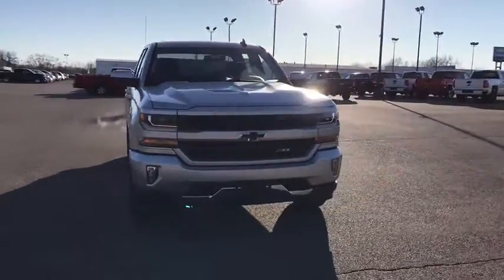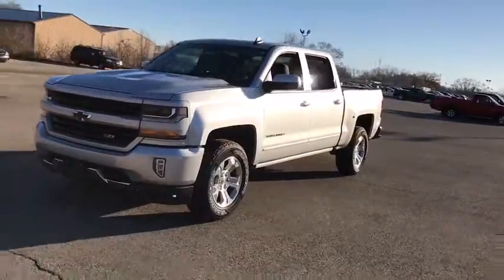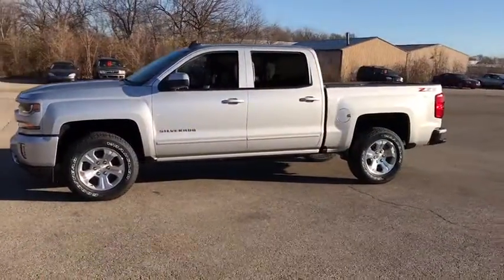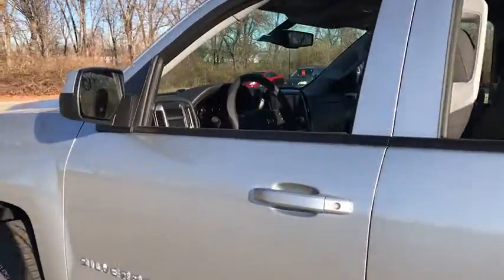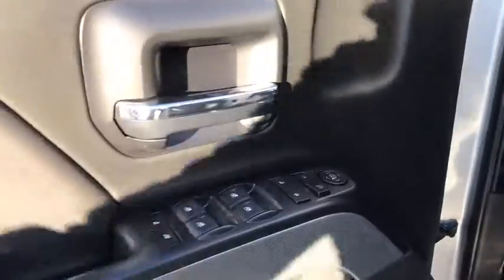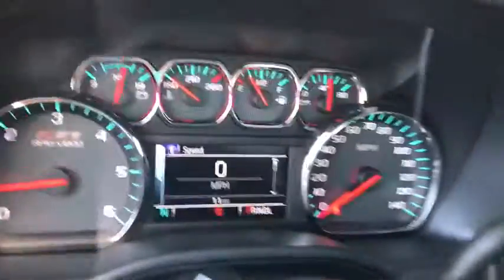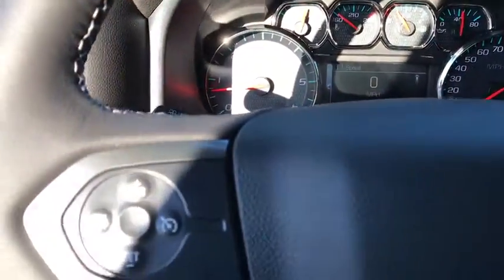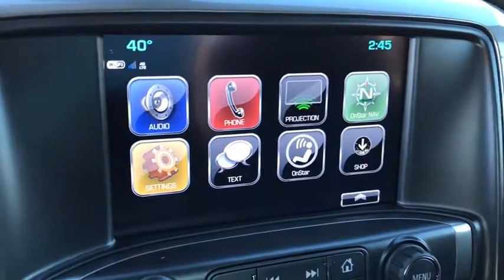2018 Chevrolet Silverado 1500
2018 Chevrolet Silverado 1500
2018 Chevrolet Silverado 1500 LT w/2LT - Stock#: 19270 - VIN#: 3GCUKRECXJG224862

Engine: 5.3L EcoTec3 V8, Heated Driver & Front Passenger Seats, Tires: P265/65R18 AT OWL, 4 Doors, 4-wheel ABS brakes, 4WD Type - Part and full-time, 5.3 liter V8 engine, Air conditioning, Audio controls on steering wheel, Automatic Transmission, Bed Length - 69.3 ', Bluetooth, Clock - In-radio display, Compass, Cruise control, Cylinder Deactivation, Descent Control - Hill descent control, Dusk sensing headlights, Engine hour meter, External temperature display, Four-wheel drive, Front fog/driving lights, Fuel economy EPA highway (mpg): 22 and EPA city (mpg): 16, Head airbags - Curtain 1st and 2nd row, Intermittent window wipers, Multi-function remote - Trunk/hatch/door/tailgate, Overhead console - Mini with storage, Passenger Airbag, Pickup Bed Type - Regular, Power heated mirrors, Power windows with 4 one-touch, Privacy/tinted glass, Remote power door locks, Satellite communications - OnStar Guidance, Speed-proportional power steering, Split-bench rear seats, Tachometer, Tire pressure monitoring system, Traction control - ABS and driveline, Trailer hitch, Trip computer, Video Monitor Location - Front, Xenon headlights